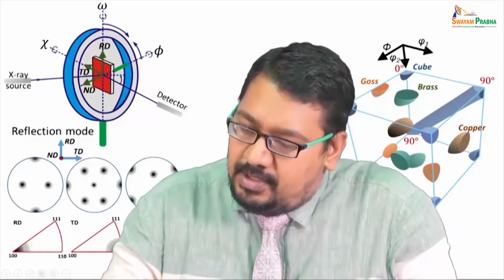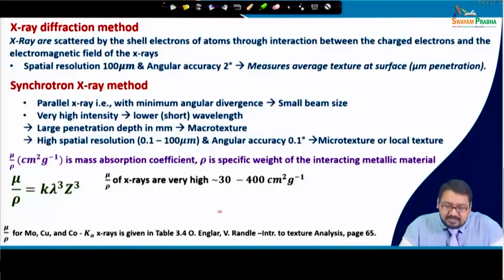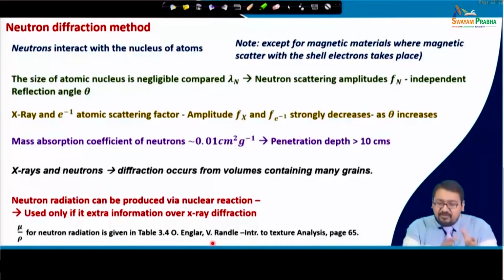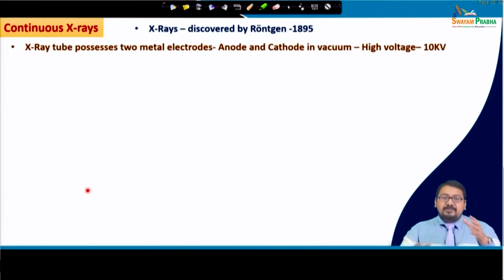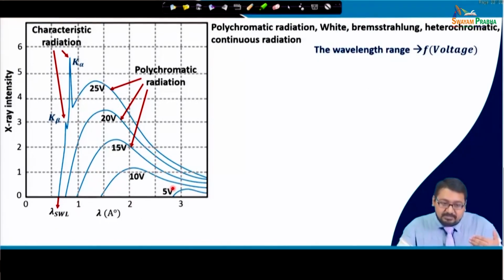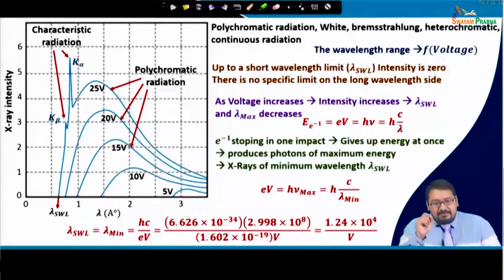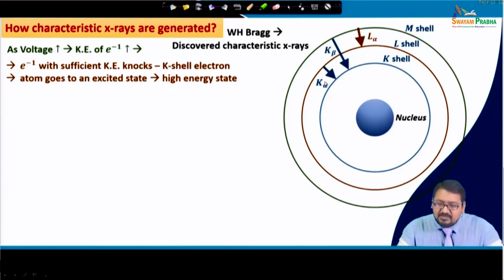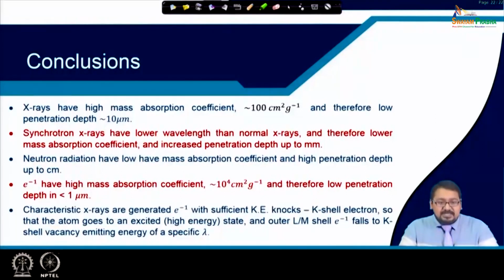Penetration Depth of X-ray, Neutron, e-1 and Basics of X-ray Generation